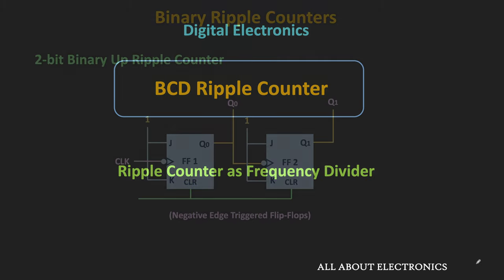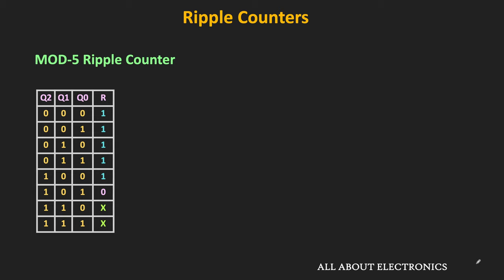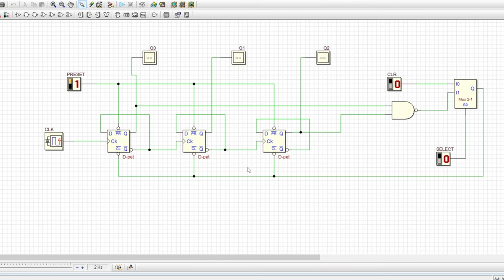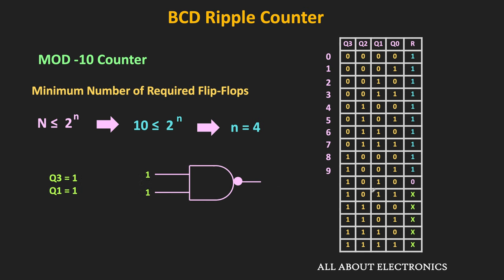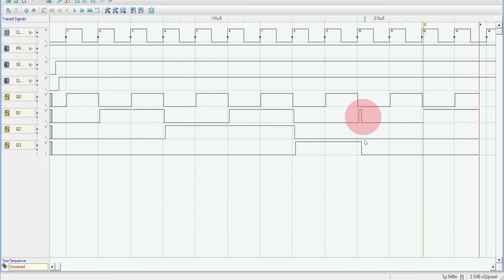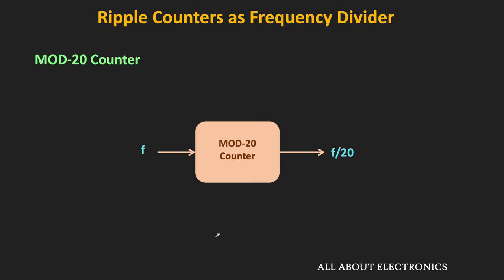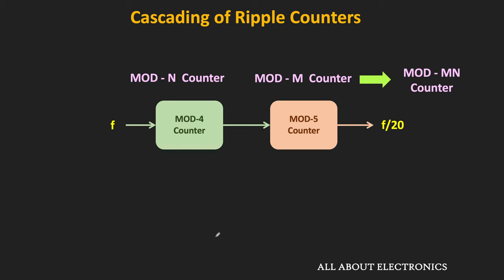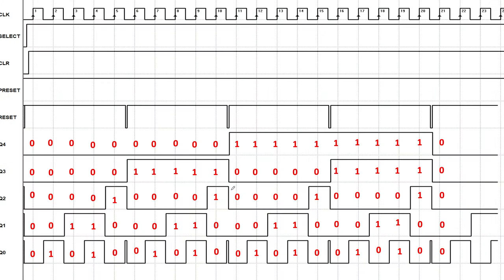BCD Ripple Counter (with Simulation) | Ripple Counter as Frequency Divider | Cascading of Counters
In this video, the design and working of the BCD Ripple Counter and MOD 5 Ripple Counter have been explained with simulation results.
Apart from that, how the ripple counter works as a frequency divider is explained using examples.
And at the end, how by cascading multiple ripple counters, we can design a ripple counter of higher modulus is also explained with simulation results.

The following topics are covered in the videos:

0:00 Introduction
1:10 MOD 5 Ripple Counter (with simulation)
8:10 BCD Ripple Counter (with Simulation)
17:22 Ripple Counter as Frequency Divider
19:53 Cascading of Ripple Counters

In this video, the general procedure for designing the Ripple Counter of any modulus is explained by taking the example of MOD 5 Ripple counter and BCD Ripple Counters. After the design the simulation results of each counters are also shown.
Apart from that, during the decoding the output of the counter, how the glitches in the output can be avoided using the strobing is also explained using the simulation.

After the discussion of MOD 5 and BCD Ripple Counters, how the Ripple Counters in general acts as a frequency divider is explained using couple of examples. And at the end, how to design a Ripple Counters of higher modulus by cascading multiple Ripple Counters is also explained using the simulation.

This video will be helpful to all the students of science and engineering in understanding the design and working of BCD Ripple Counters and MOD 5 Ripple Counters. And how Ripple Counters acts as a frequency divider.